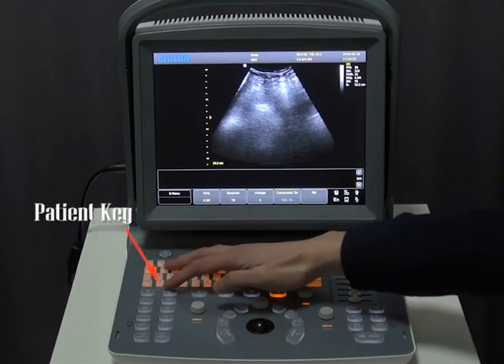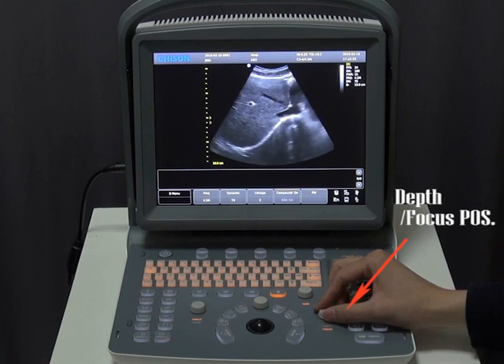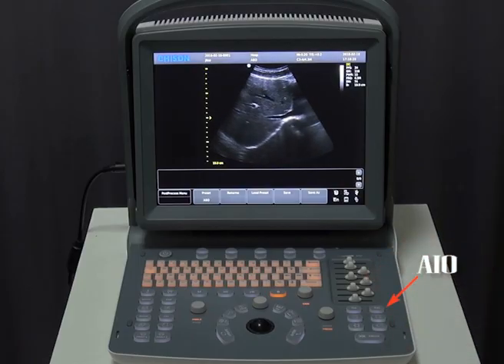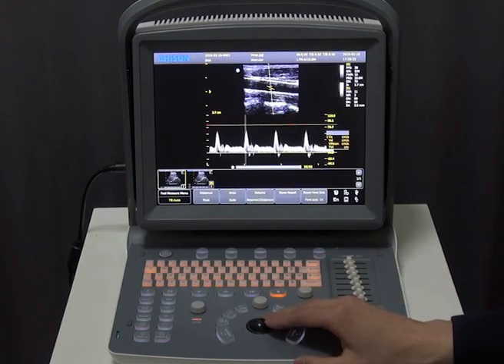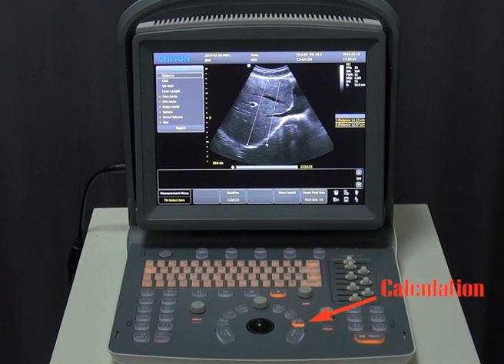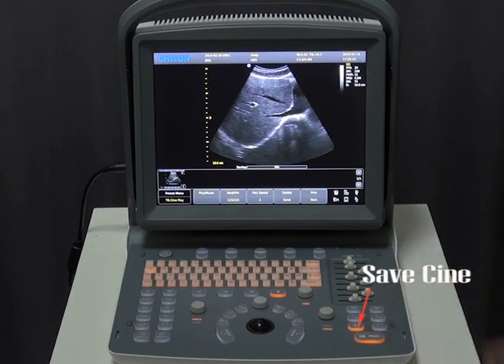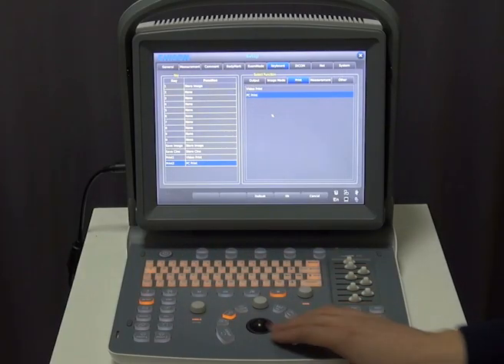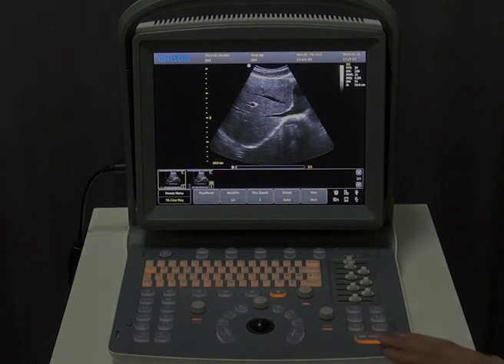CHISON ECO2 Operation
Ultrasound operation training